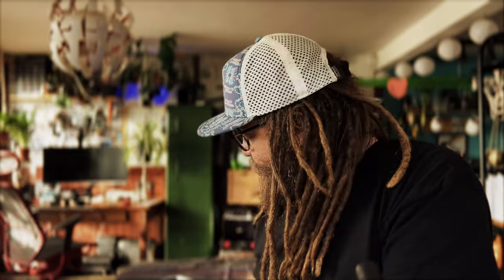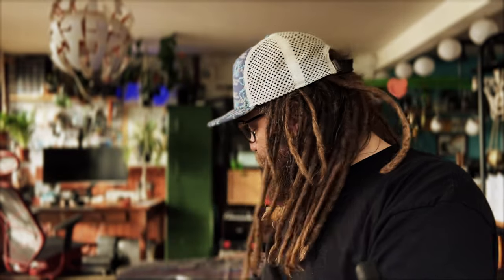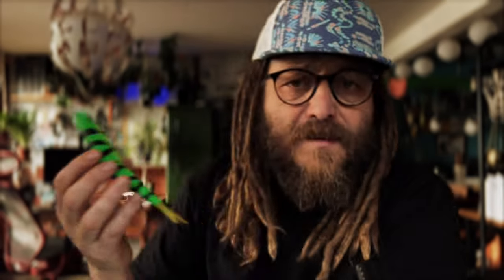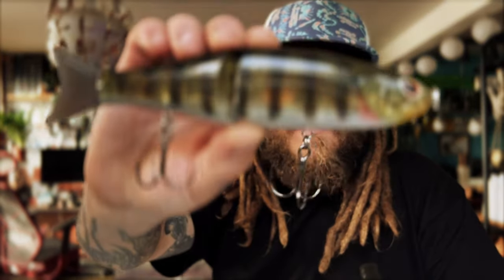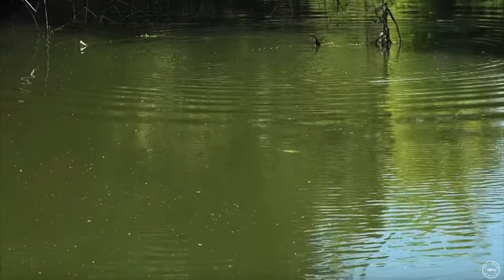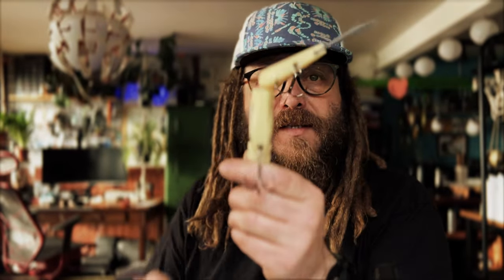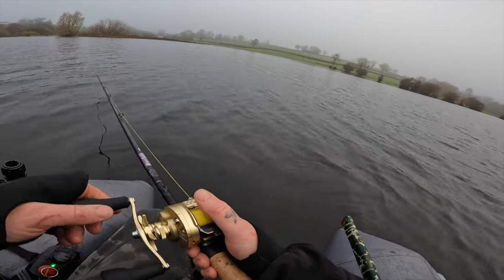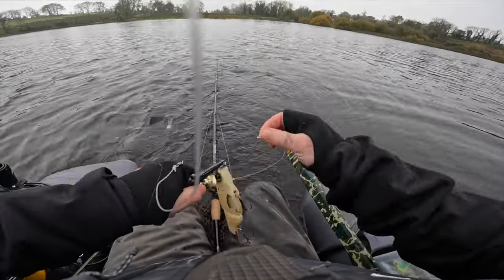My lure box Ep2 : Glides ! (my favorite ) + Bonus VLOG Ep:25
Glides fool fish over and over , and they are fun to fish ( for me anyway...) They are my main  and favorite lures to fish for pike.